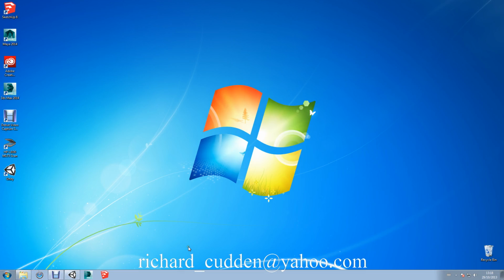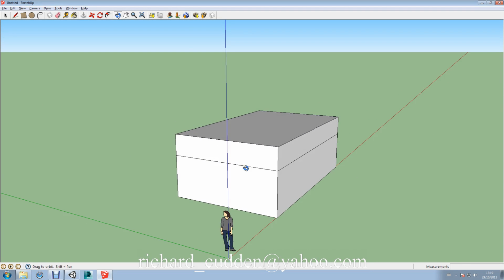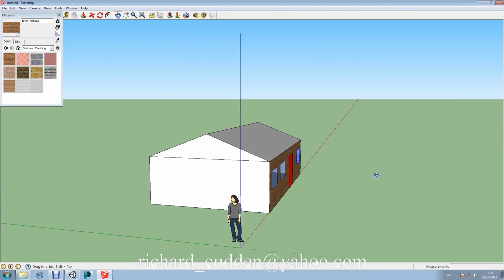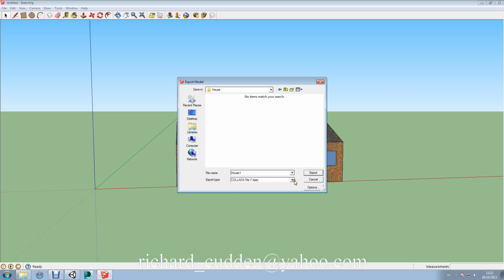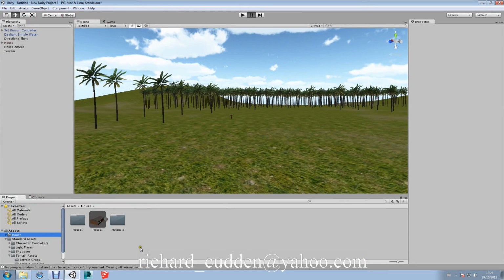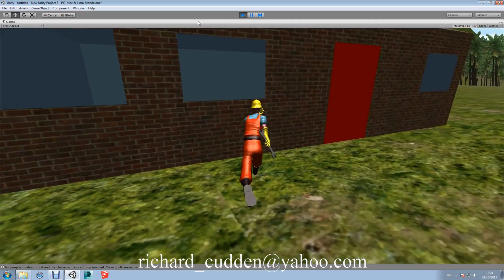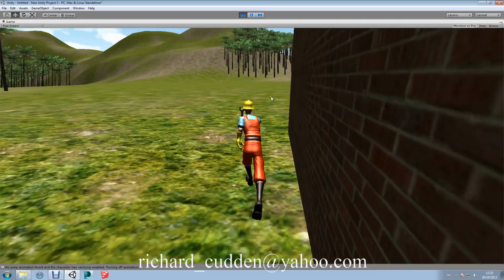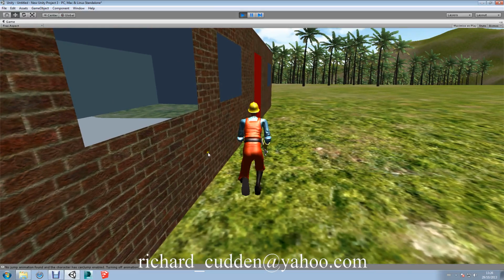02 Sketchup House and uniy 3D